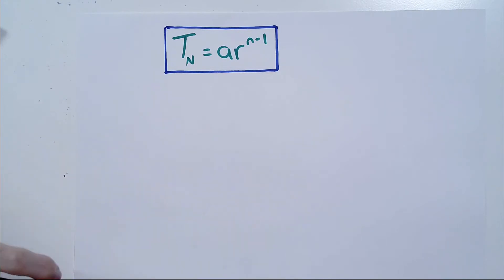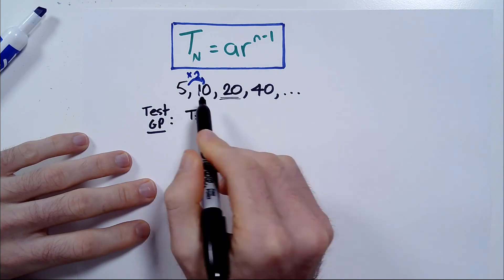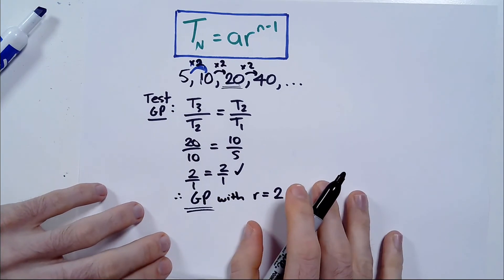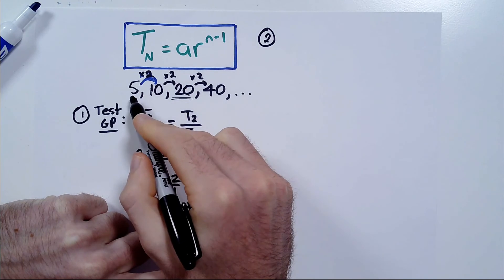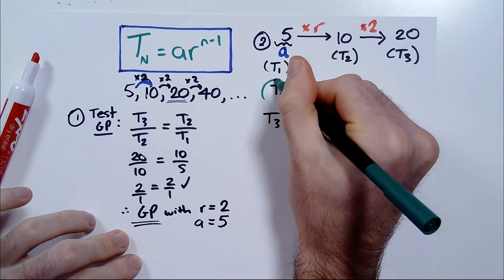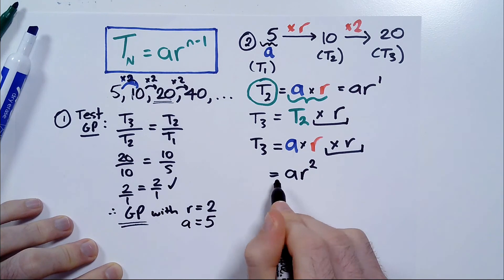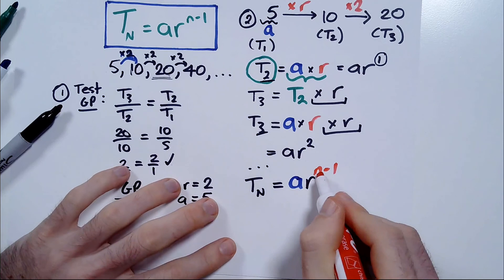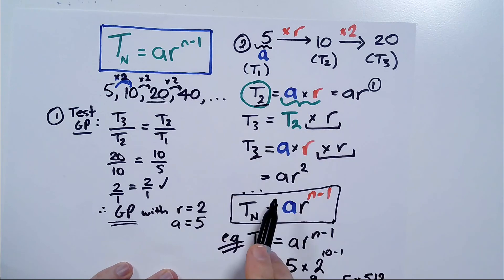How to Find any Term in a GP + Full Explanation + Basic Examples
Learn how to find any term in a GP (Geometric Progression).